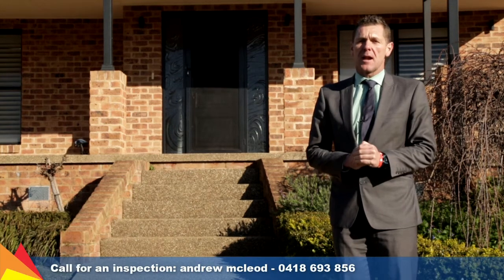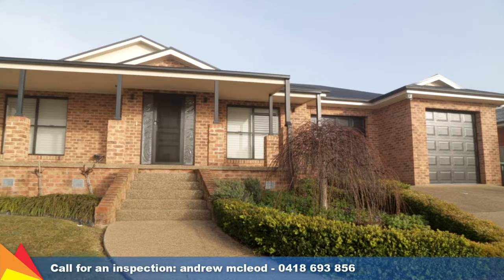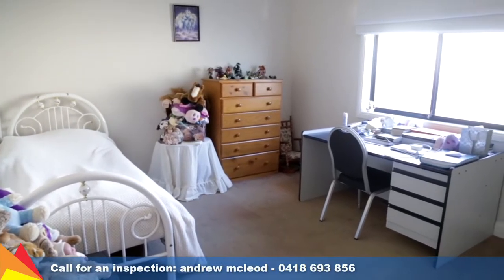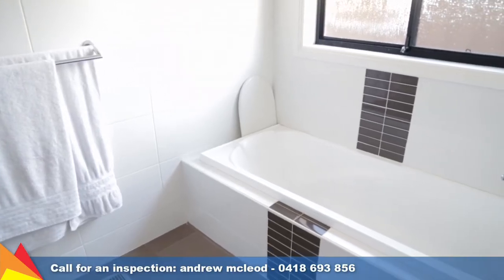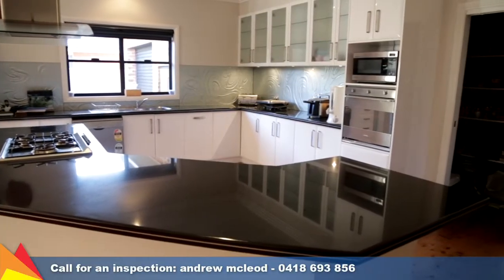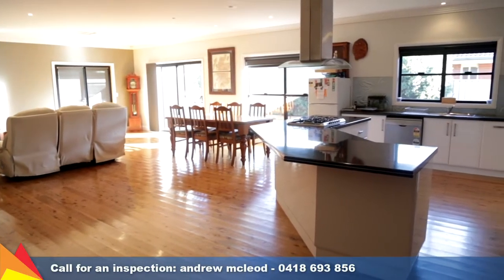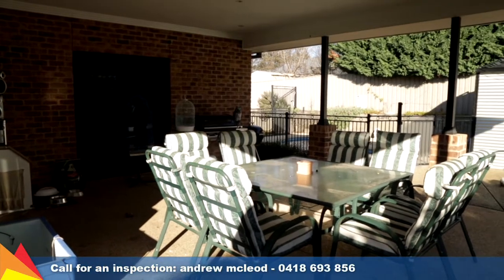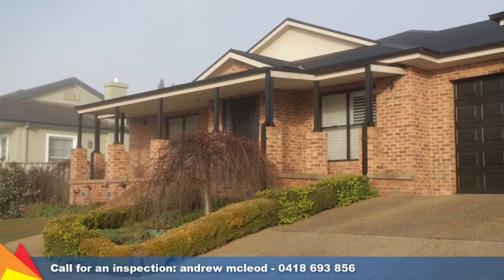SOLD - 28 Fitzroy Street, Tatton, Wagga Wagga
Take a tour with Andrew McLeod through 28 Fitzroy Street, Tatton, Wagga Wagga. For more information and photos visit our